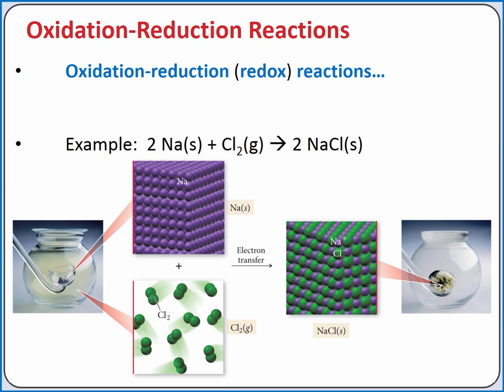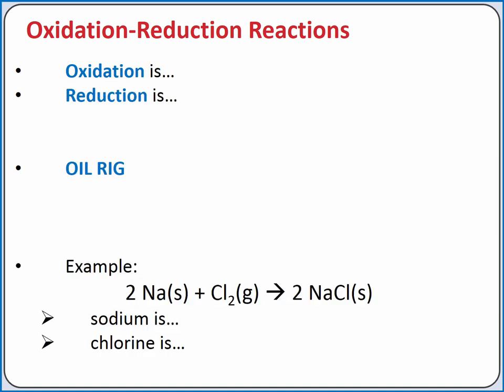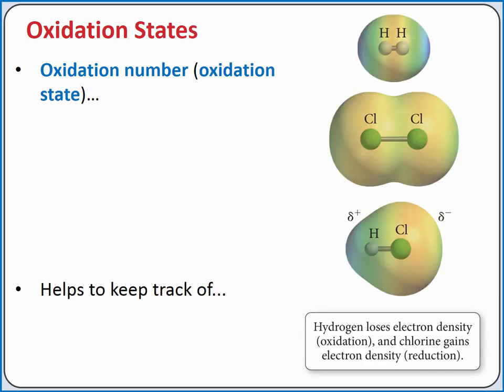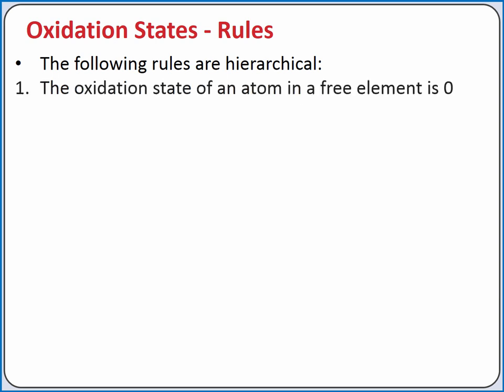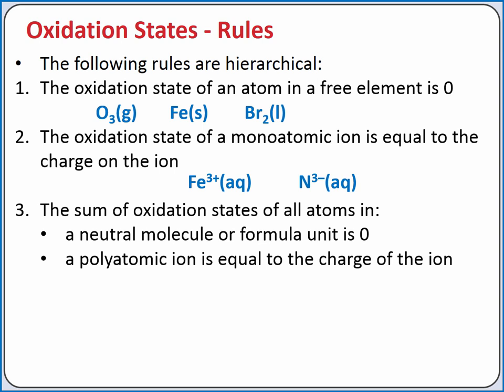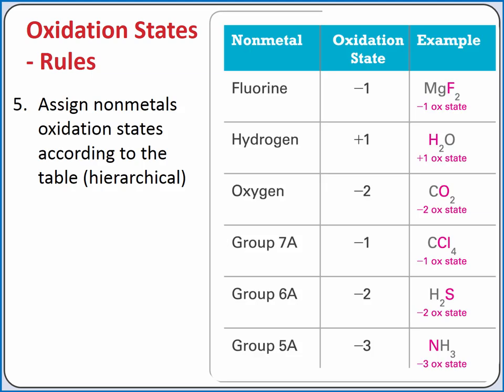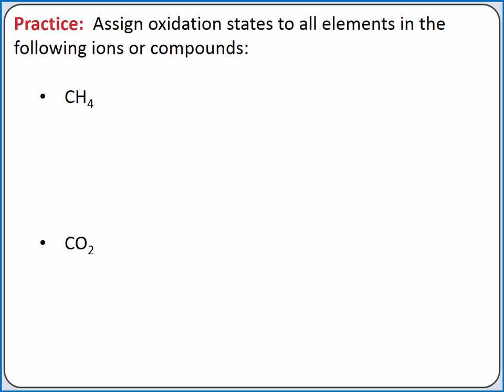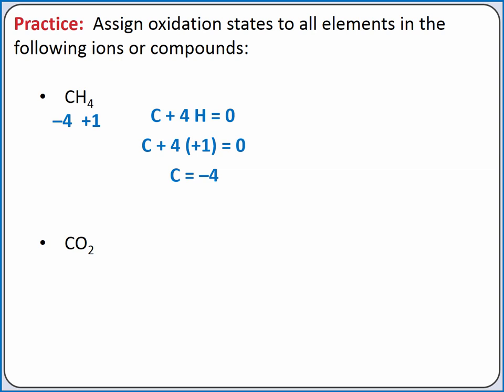CHEMISTRY - Oxidation reduction reactions and assigning oxidation states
Learning Objective:   Learn about oxidation-reduction reactions and how to assign oxidation numbers (states).

Topics:   redox, oxidation-reduction reaction, oxidation number, oxidation state